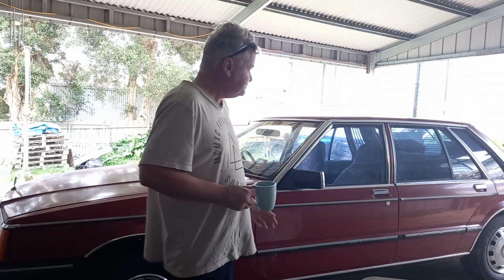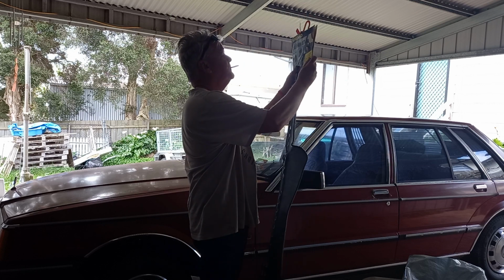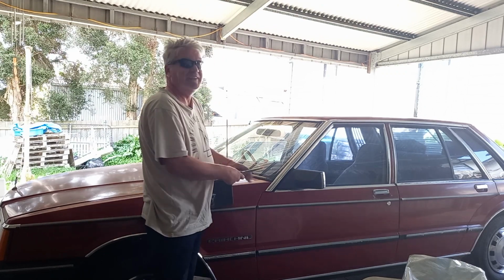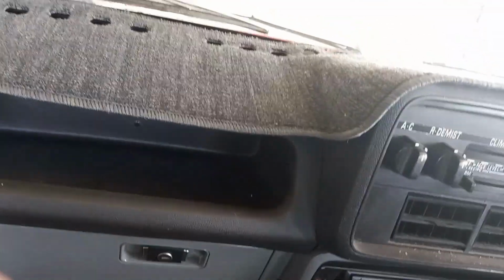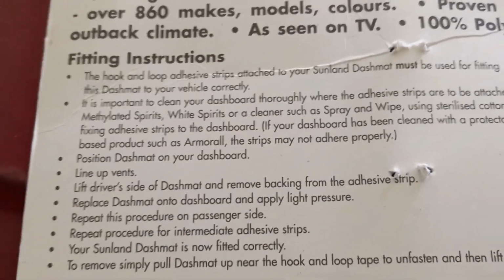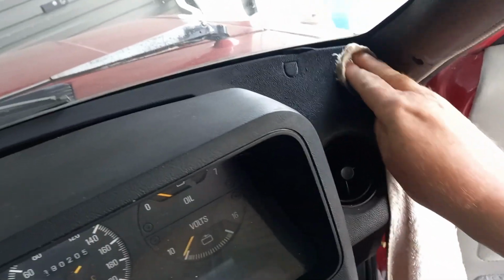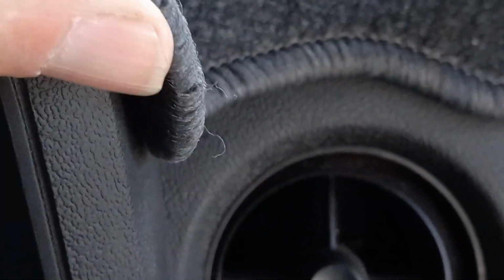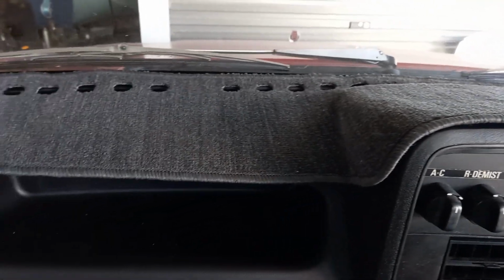ZJ Fairlane Dashmat from Motoquipe Review /Installation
A quick simple job. zjfairlane dashmat from motoquipe specialize in older model car items. Thanks to them.